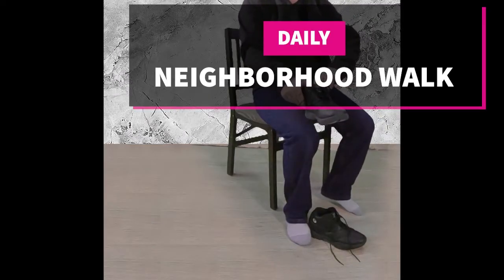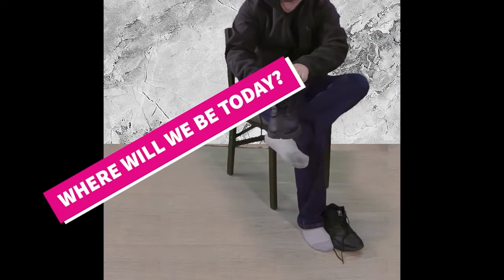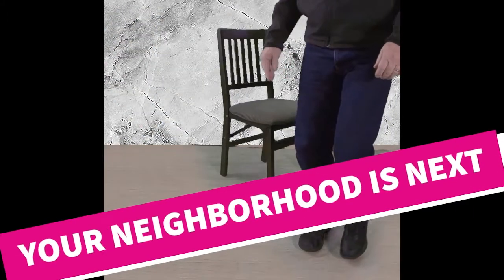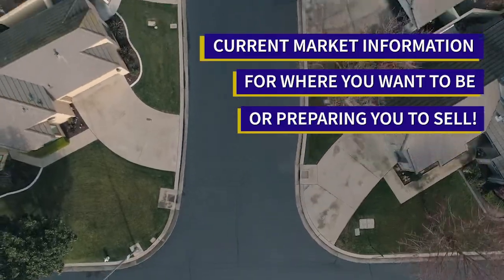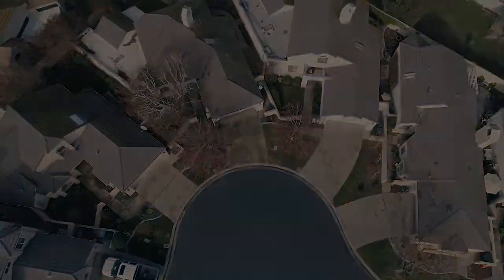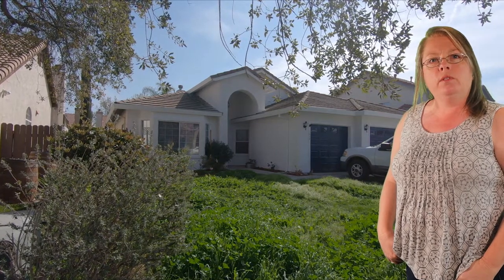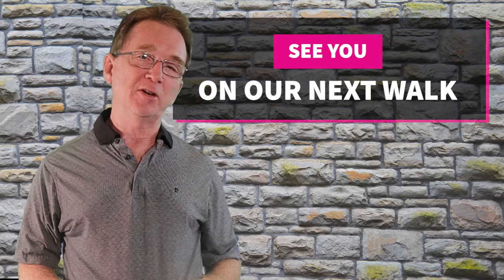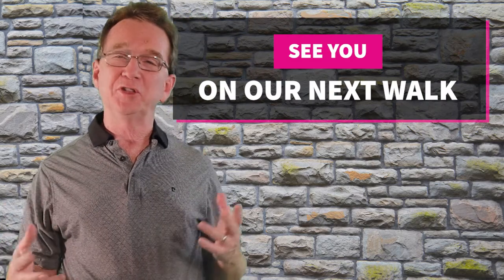Homes for Sale Los Banos CA 93635, Neighborhood Walk Real Estate Vlog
Thursday's episode of our daily neighborhood walk property vlog, where we show homes for sale, in local neighborhoods in California's central valley real estate market. This Walk is from March 5th 2020. Your Hosts Bradley Price, Realtor and Darlene Price Realtor from Sonata Realty in Modesto, Today we are in Los Banos CA 93635, Merced County, in the area South of Pacheco Blvd, between 11th & Place Road. The link is for active properties throughout Your residential specialist and accredited buyers agent are prepared to help you with your next real estate transaction. For walks older than 2 weeks, look in our archived walks playlist, the links will still show currently properties for sale in those areas, Although the featured properties are more likely to be unavailable.